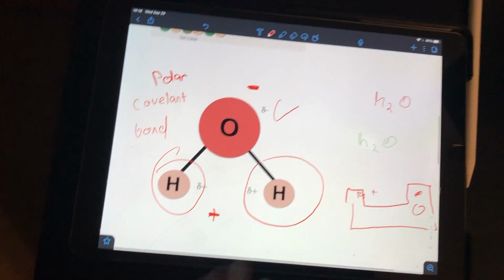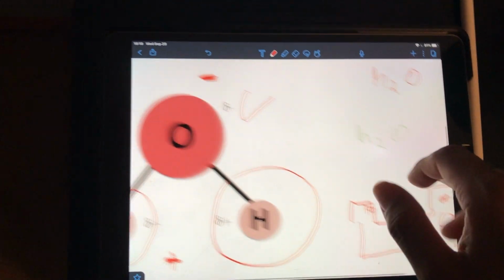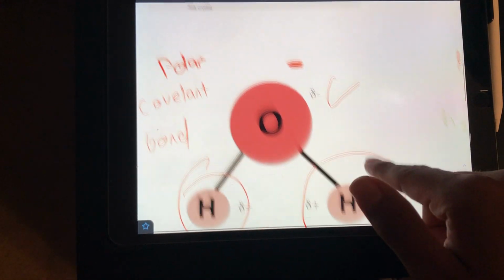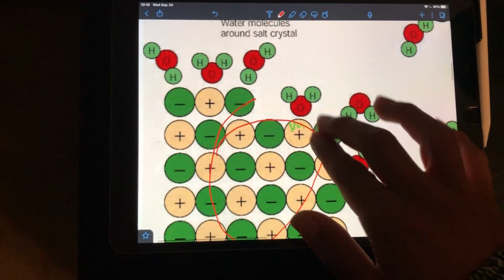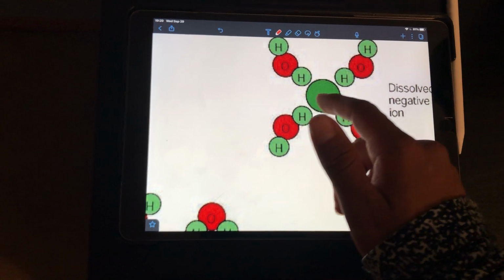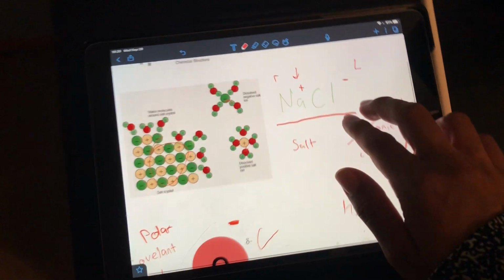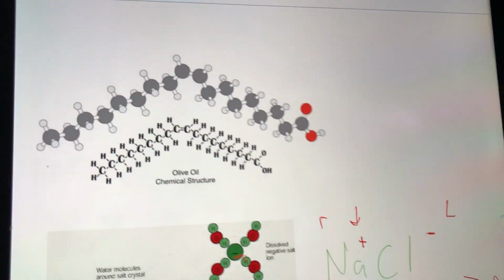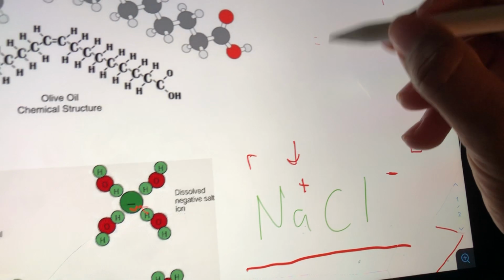Water property: universal solevant